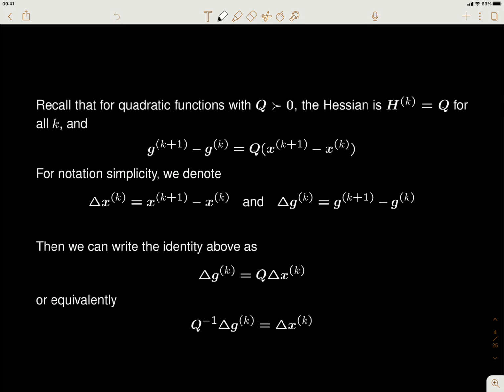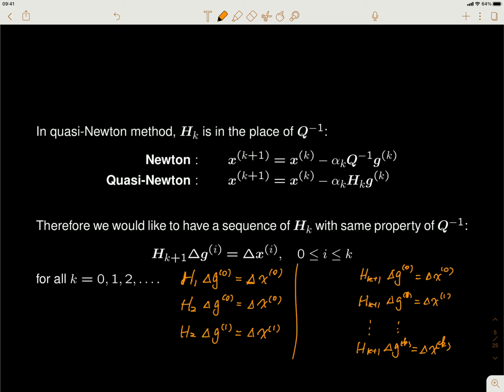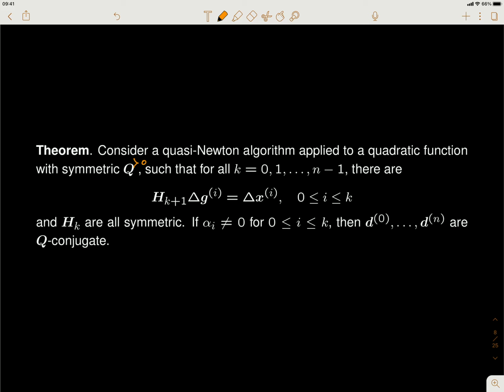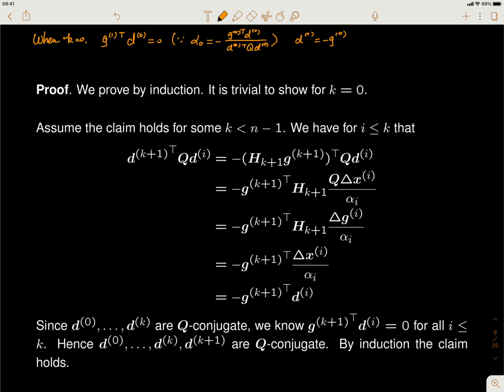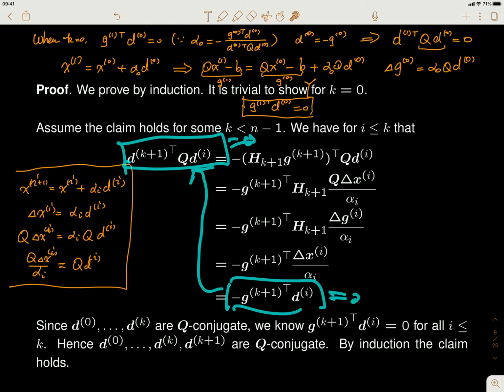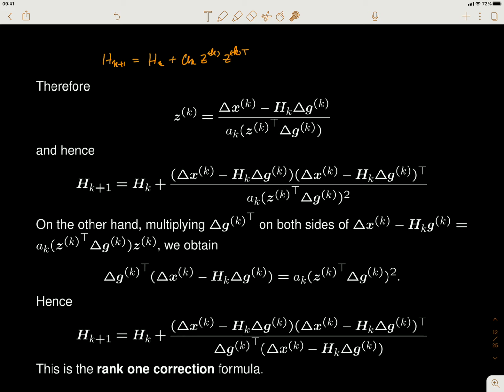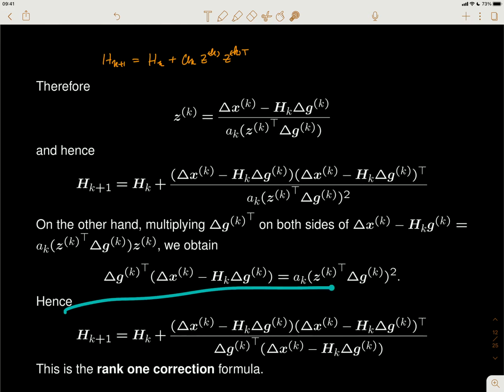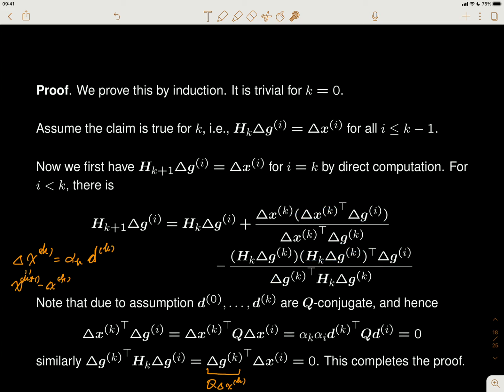Lecture 10 - Quasi-Newton method (Part A)